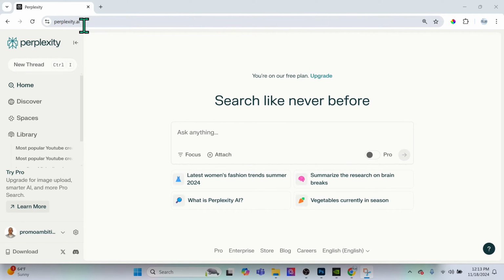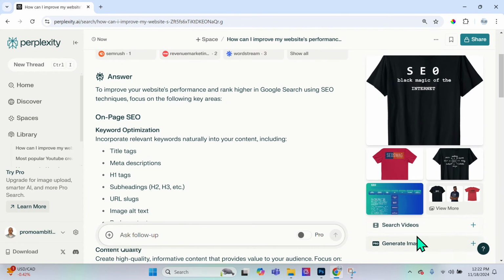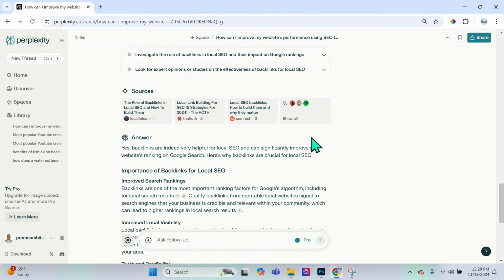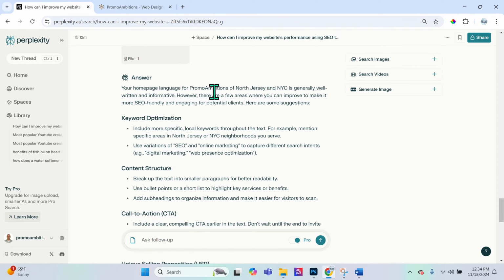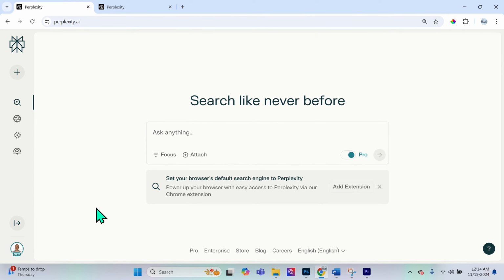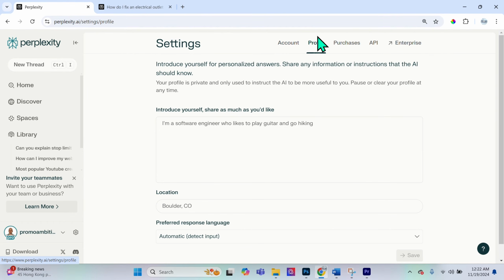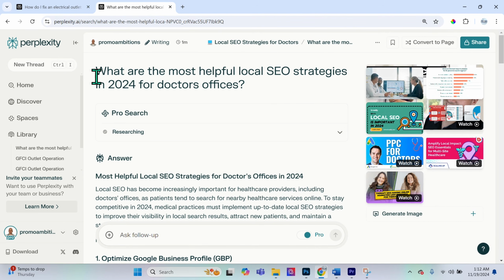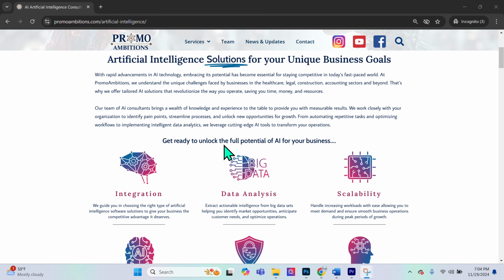Perplexity AI Search Engine Full Tutorial for Beginners & Beyond...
Full tutorial on Perplexity AI detailing both the free and pro version. In depth discussion of Spaces, Library, Threads, and lots of tips and tricks to getting the most out of the settings and ai search engine capabilities within this artificial intelligence platform.

0:00 Intro
0:39 Perplexity AI Search Engine
12:00 Perplexity Pro Settings and Features
16:30 Discover Feature in Perplexity
16:56 Spaces
19:43 Library & Pages